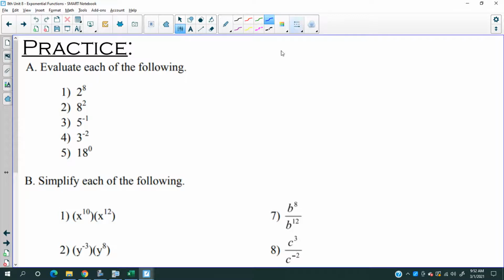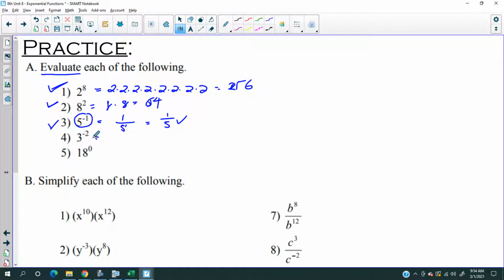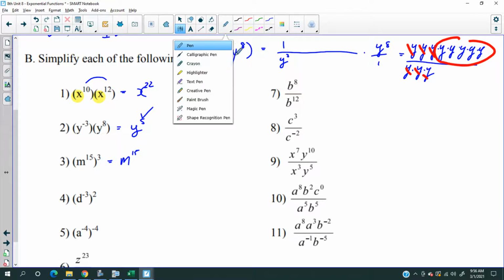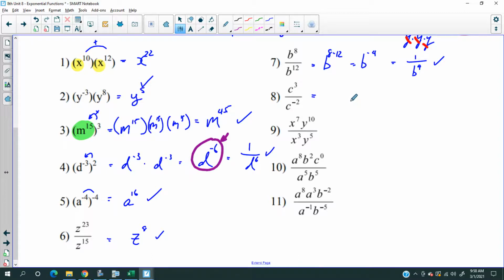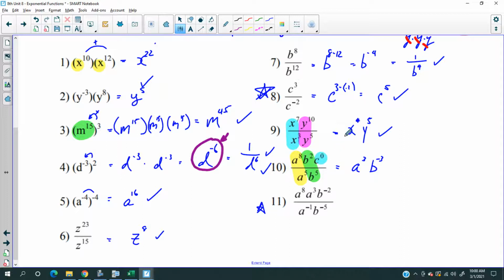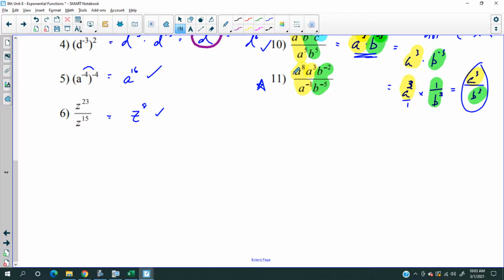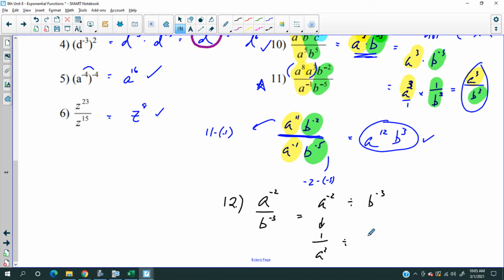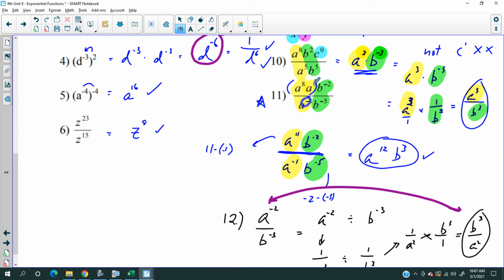8th: Unit 8 - Day 3 (Laws of Exponents day 3)